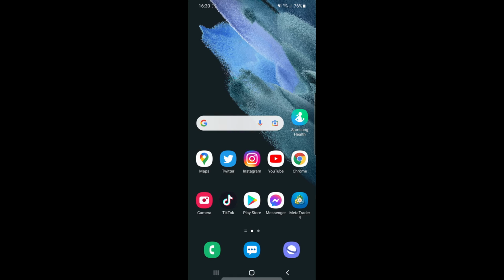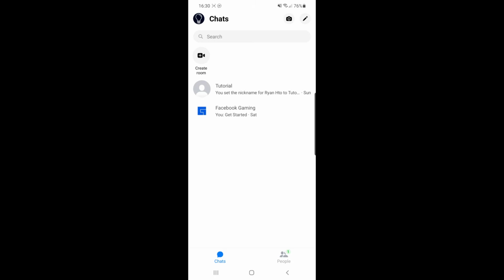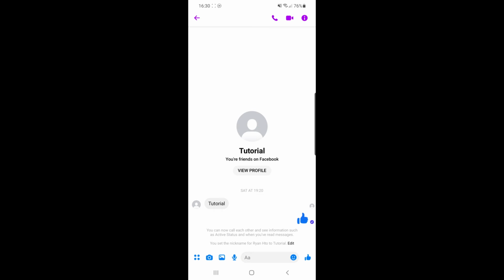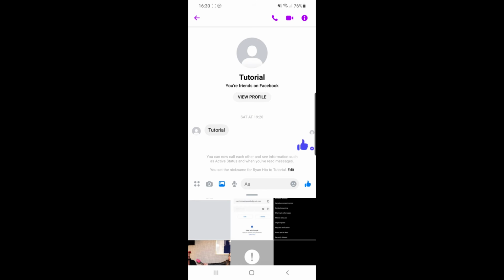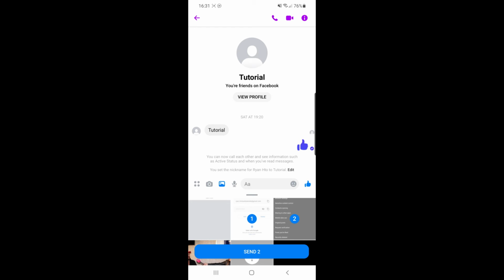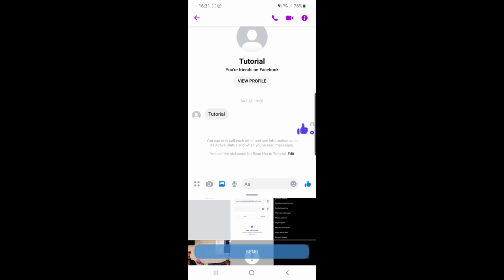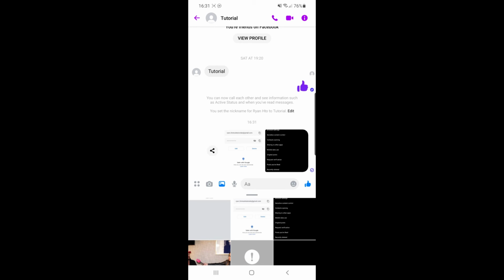How to Send Files on Messenger Using Phone! (Android/iOS)